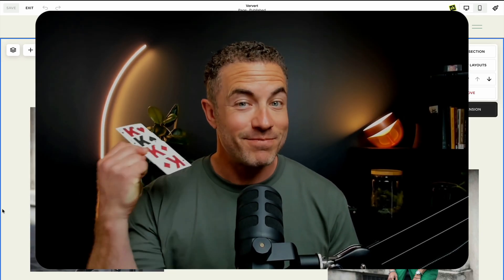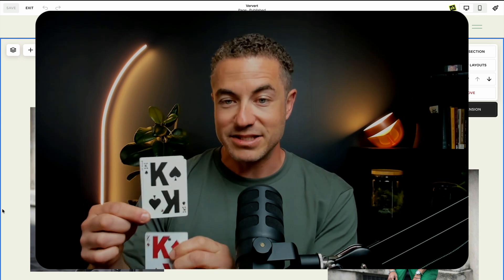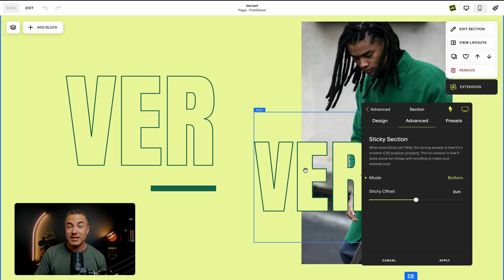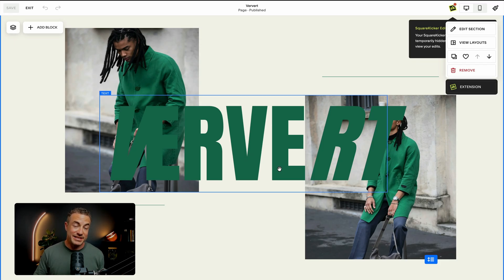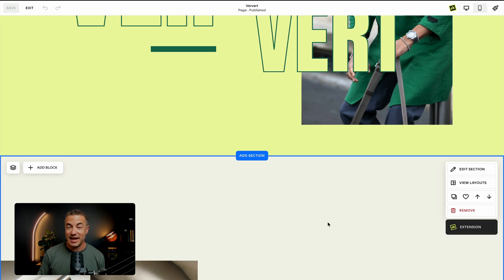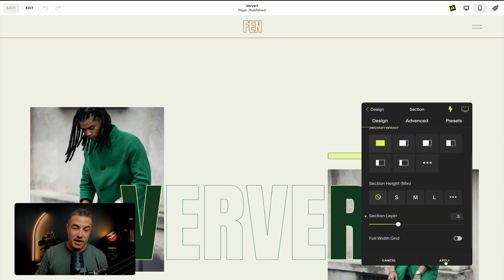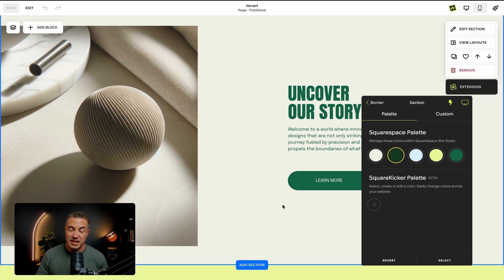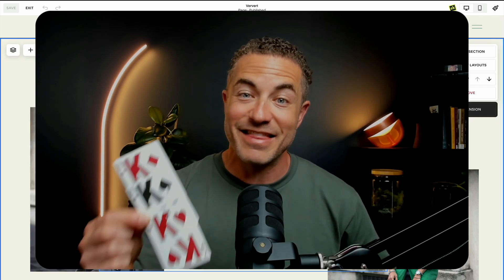How to Create a Section Reveal Effect on Scroll in Squarespace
Want to create a stunning section reveal effect where content smoothly unveils as visitors scroll? This pro tip shows you how to use SquareKicker's Sticky Sections tool with the sticky bottom feature to create dynamic reveals that add depth and visual interest to your Squarespace site. You'll learn the essential technique of managing section layers (think of them like a deck of cards!) to control which content appears on top, plus discover how to apply this effect to individual sections or across your entire page. We'll also show you how to add crisp borders between sections for that extra polish, and reveal the hidden Option+H shortcut that makes designing faster than ever!

CHAPTERS:
00:02 - Introduction: Creating Section Reveals with Sticky Sections
00:24 - Understanding Section Layers (The Deck of Cards Concept)
00:52 - How Sticky Bottom Works vs Sticky Top
01:26 - Applying Sticky Bottom to Your First Section
02:20 - Why Your First Section Disappears
02:41 - Using the Hide SK Customizations Feature
03:05 - Pro Tip: Option+H Keyboard Shortcut (Alt+H on PC)
03:18 - Adjusting Section Layers to Control Visibility
03:40 - Creating Your First Section Reveal
04:00 - Applying Section Reveals Across Your Entire Page
04:06 - Adding Sticky Bottom to Multiple Sections
04:44 - Setting Section Layer Order for Full Page Reveals
05:20 - Testing Your Full Page Section Reveal Effect
05:26 - Adding Borders for Visual Definition
06:16 - Final Results and Key Takeaways
06:28 - Understanding the Deck of Cards Principle

To follow along, you'll just need a Squarespace website and your free SquareKicker trial, which takes only 30 seconds to activate. Using SquareKicker's visual builder you can explore a whole new level of unlimited design possibilities. Easy to use tools allow you to see the changes as you design, empowering you to control every pixel.

SquareKicker: The Ultimate Squarespace Design & Animation Extension Transform your Squarespace site with SquareKicker's powerful design tools. Start risk-free with our 14-day trial and get full access to every feature. No credit card required to start, and you'll keep all your customizations when you choose from a range of paid plans.